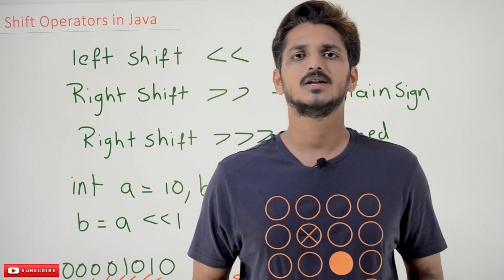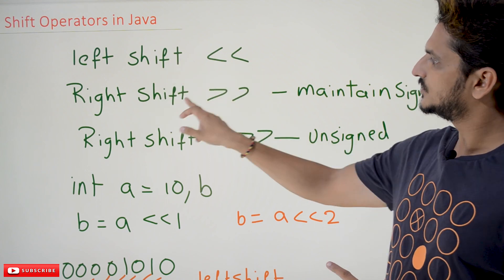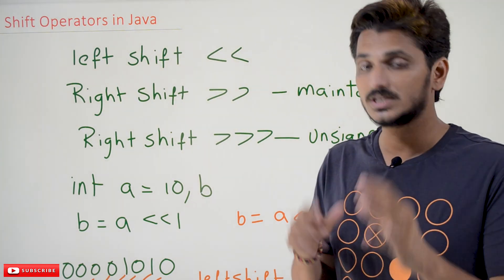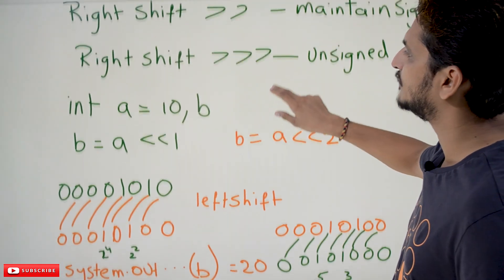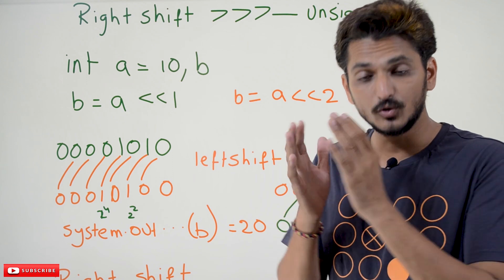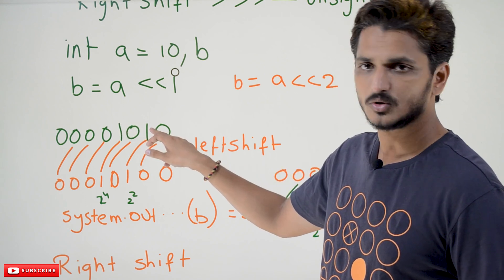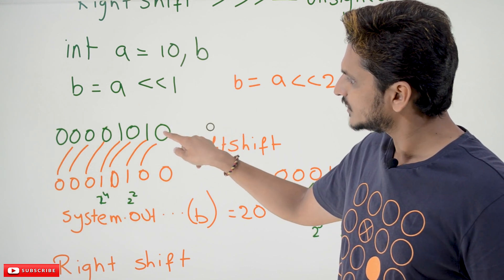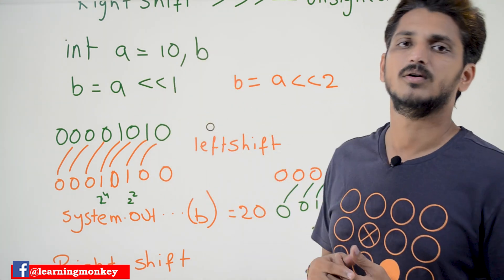Shift Operators in Java || Lesson 10 || Java Programming || Learning Monkey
Shift Operators in Java
In this class, We discuss Shift Operators in Java.
The reader should have prior knowledge of bitwise operators. Click here.
Shift Operators:
Left Shift
Right Shift  Holding sign
Right Shift  Unsigned
Example:
int a= 10, b;
b= altlt1;
Here 1 means shift bits left side one time.
b=altlt2 means shift bits left side 2 times.
a=10, the binary value of 10 is 001010.
In our example, we are showing 6 bits. But in the system, 32 bits are assigned.
Left shift place zero in the least significant bit position.
The least significant bit is moved to the 2nd position.
The actual bit in the second position is moved to 3rd position.
Similarly, each bit is moved to one position left.
After leaving Shift one time, the output is saved in the variable b.
System.out.println(b); will display 20.
Important: Initial a = 10. After the left Shift, the value is 20.
one left Shift will increase the value multiplied by 2.
agtgt2 will have a value of 40.
Each left shift operation will double the value.
Right Shift:
The right Shift starts from the most significant bit.
a=10, b;
b = agtgt1 will right shift one bit.
The most significant bit will be copied to maintain the sign.
The most significant bit is moved to the next position, and so on.
The right shift operation will make the value divisible by 2.
a=10;
b = agtgt1 will have a value of 5.
b= agtgt2 will have a value of 2.
right, Shift two times.
First time 10/2 = 5
The second time 5/2 = 2.5, but the Shift maintains the floor value.
The floor value of 2.5 is 2
Similarly, a floor value of -2.5 is -3.
The division maintains the floor value all the time.
Right Shift
This right shift operation will place zero in the most significant bit position.
After that, Shift the most significant bit to one bit right, and so on.
Here we are not maintaining the sign of the number.